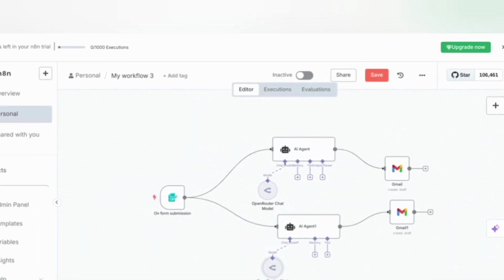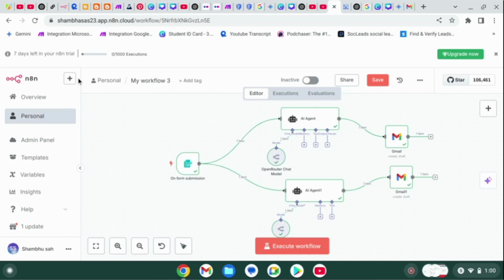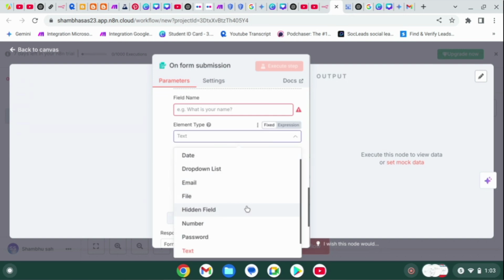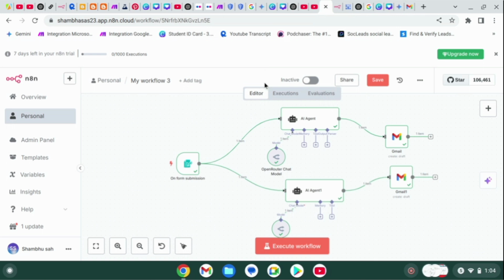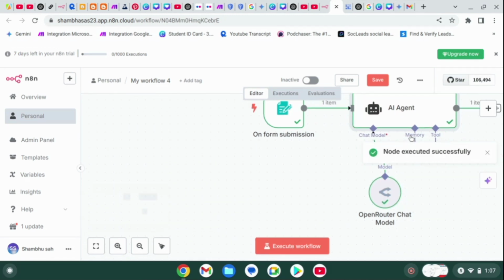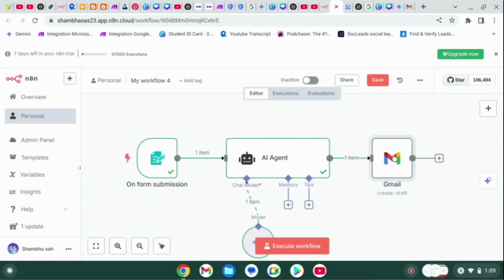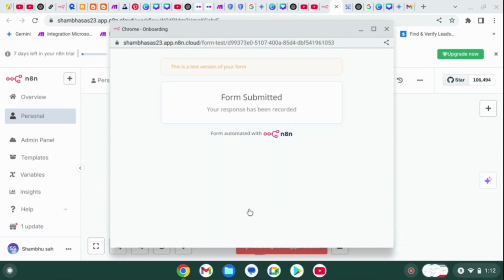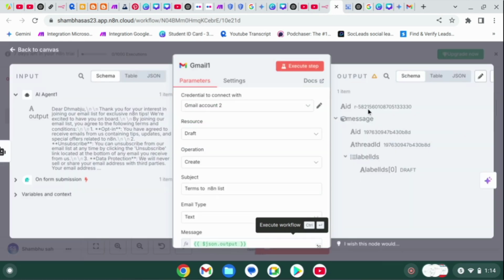Auto Send Welcome Emails with ChatGPT & n8n | Form Automation Tutorial (No Code)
Want to automate client onboarding?

In this step-by-step tutorial, I’ll show you how to create a powerful n8n automation that:

✅ Triggers when a client fills out a form (e.g. Typeform, Tally, Google Forms)
✅ Uses ChatGPT to generate a personalized welcome email
✅ Sends terms & conditions via email automatically
✅ All done with no code using n8n!

Gmail/SMTP (to send emails)

Your form tool (Google Forms, Tally, Typeform)

💡 Perfect for:

Freelancers

Web agencies

SaaS onboarding

Coaching businesses

Anyone automating client intake!